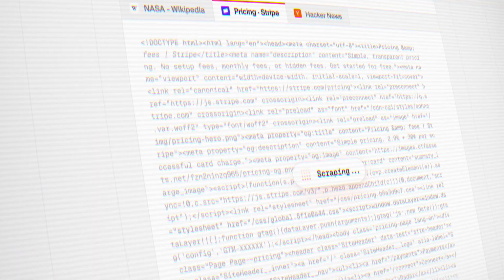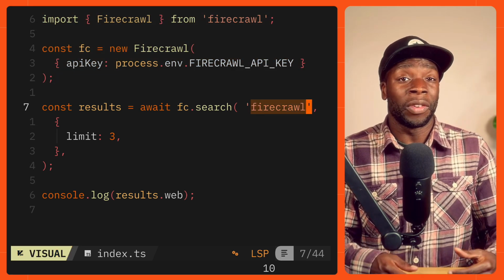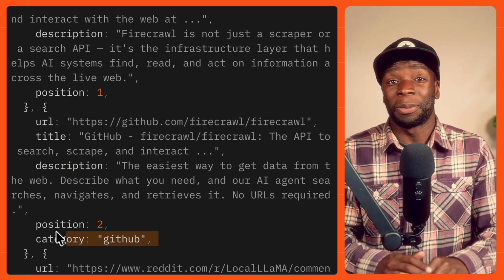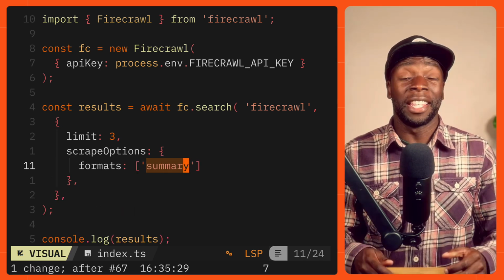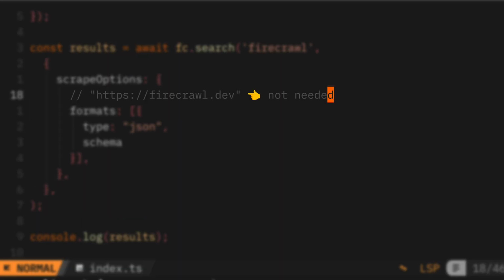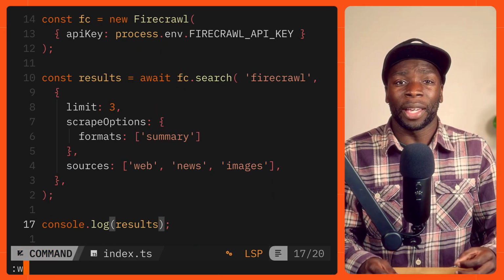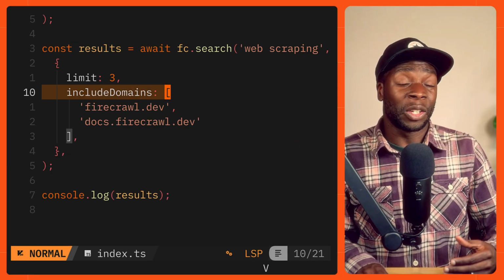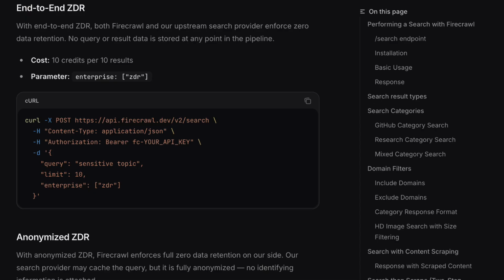Firecrawl Search: Search, Scrape, and Get Clean Data in One Call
The Firecrawl search endpoint lets you search the web and get back clean, structured data in a single API call, markdown, links, images, and more, all from a search query. In this video we walk through the Node SDK: setting up a basic search, using scrape options to get full page content instead of snippets, filtering by sources (web, news, images), scoping results to specific domains or categories and using time-based and location filters.